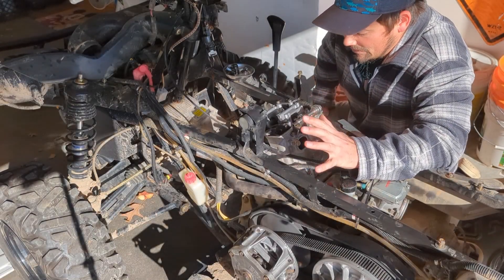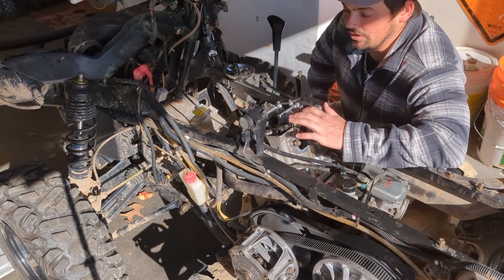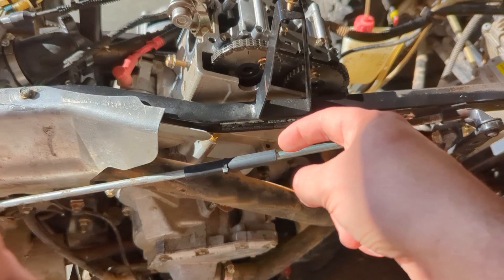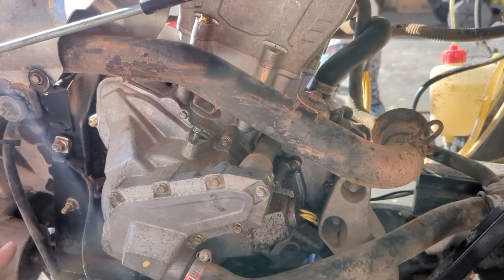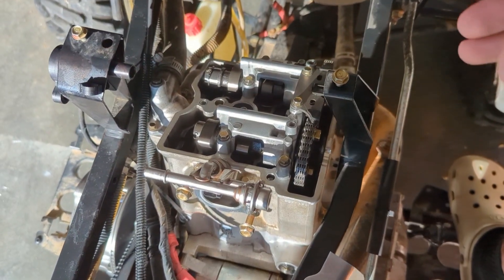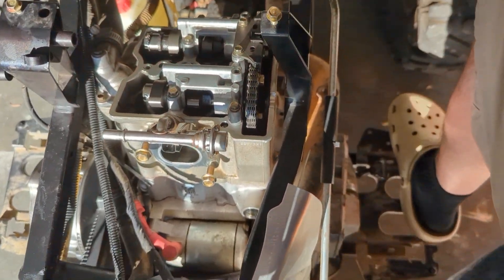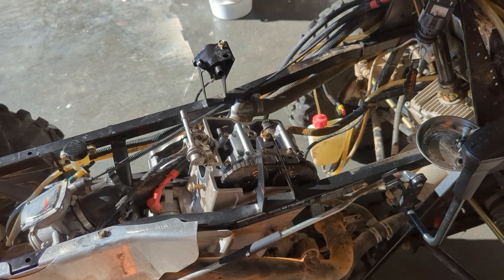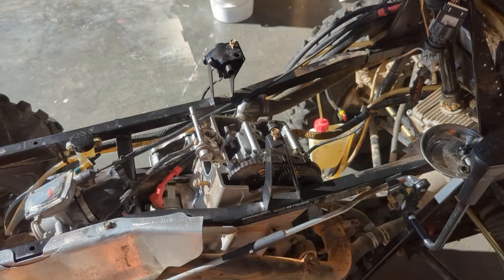What's going on with the Sportsman | 2014 Sportsman 570 Build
Today I am going over what has happened and what's going on with Sportsman 570 Build.

I now have members! Join my channel for .99 cents a month to help support the channel and get quicker responses from me, and even get early access to my videos before i post them publicly. Become part of the Athena gang!